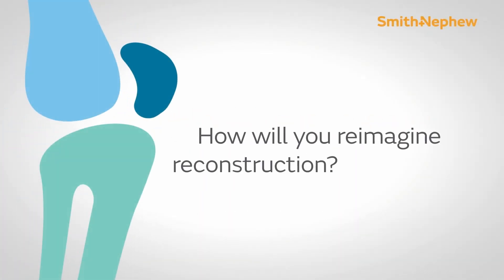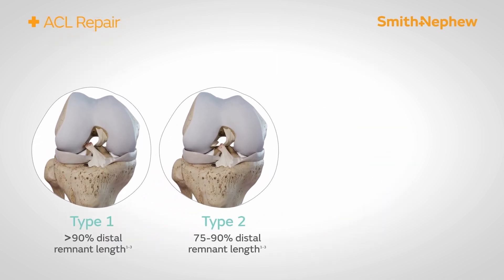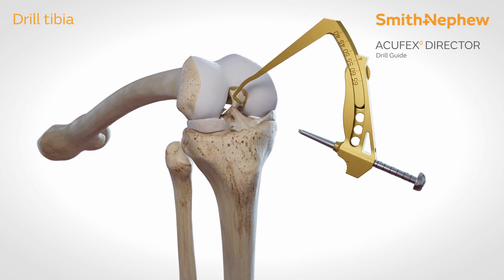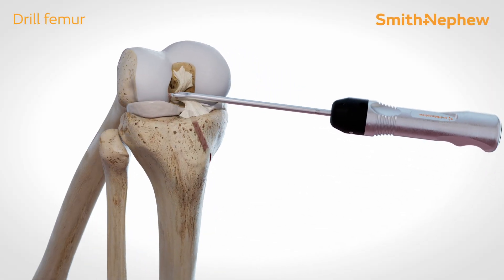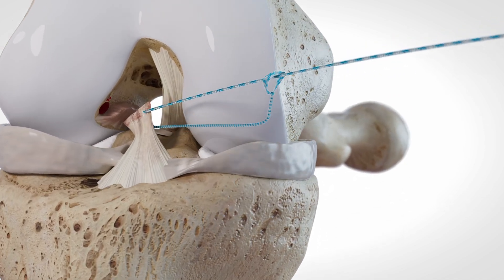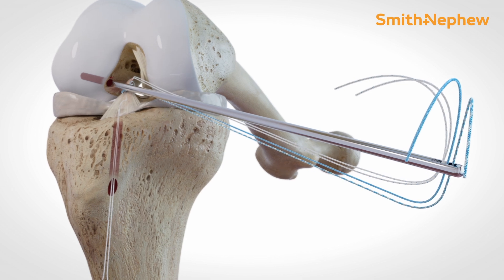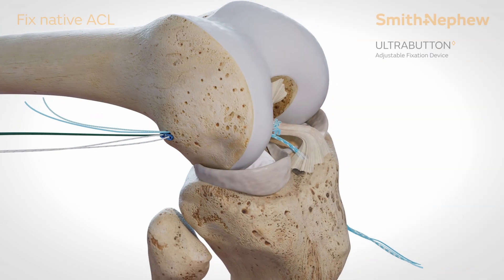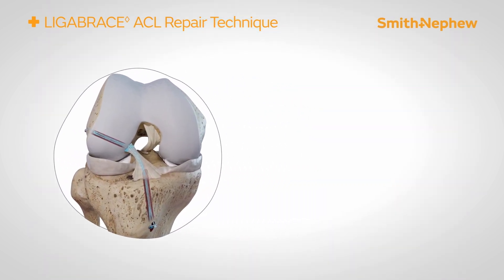LIGABRACE ACL Repair Surgical Animation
Watch to learn more about how to complete a LIGABRACE ACL Repair Technique.